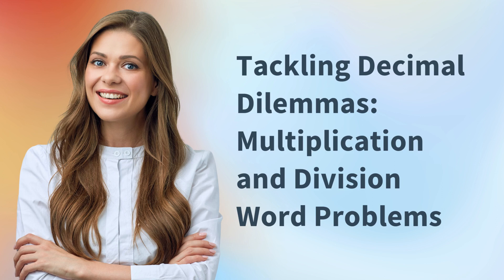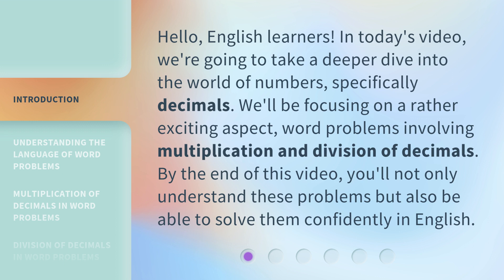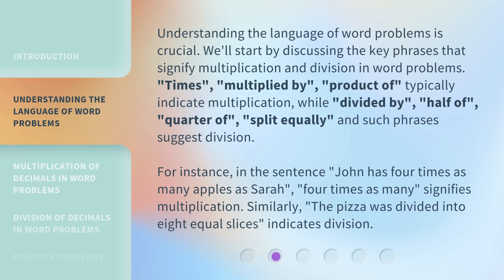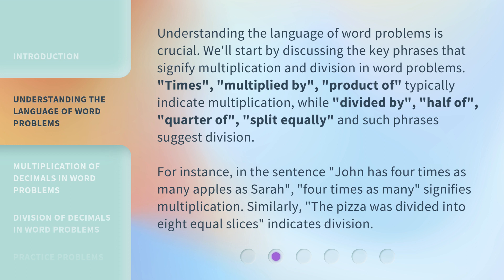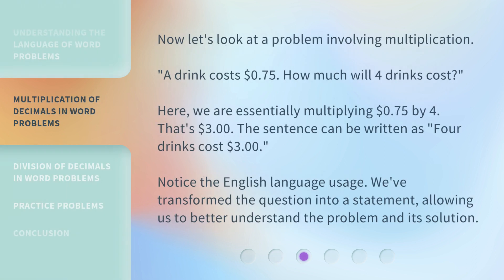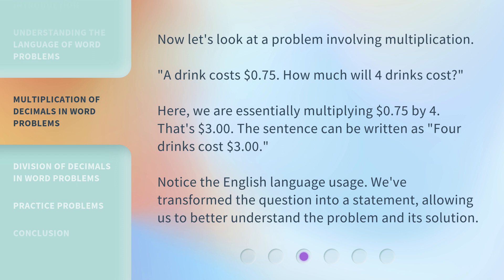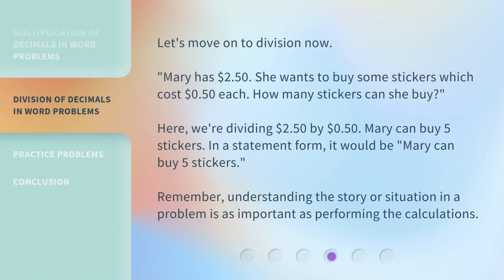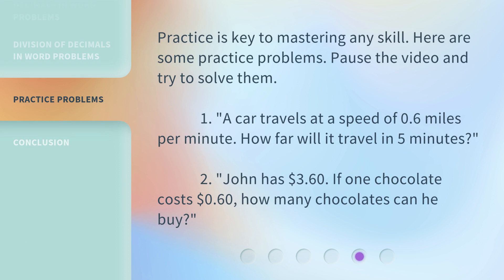Tackling Decimal Dilemmas: Multiplication and Division Word Problems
Decoding Decimal Word Problems: Multiplication and Division Made Easy • Join us as we explore the world of decimals and learn how to confidently solve multiplication and division word problems. From understanding the language of word problems to breaking down real-life scenarios, this video will equip you with the skills to tackle decimal dilemmas with ease. Get ready to become a master problem solver in English!

00:00 • Introduction - Tackling Decimal Dilemmas: Multiplication and Division Word Problems
00:36 • Understanding the Language of Word Problems
01:21 • Multiplication of Decimals in Word Problems
01:54 • Division of Decimals in Word Problems
02:28 • Practice Problems